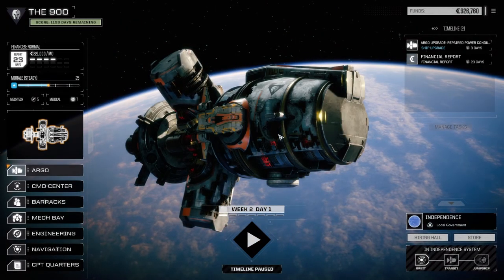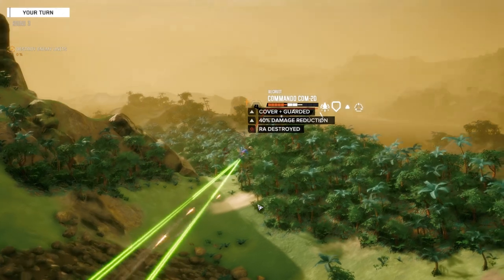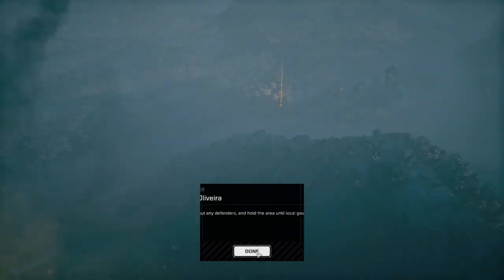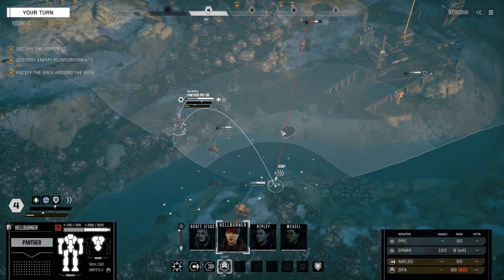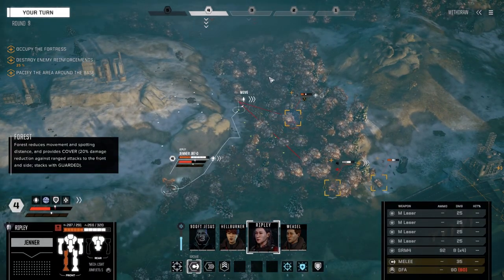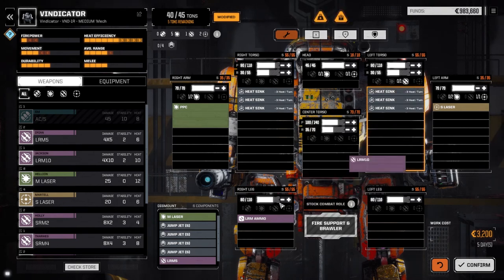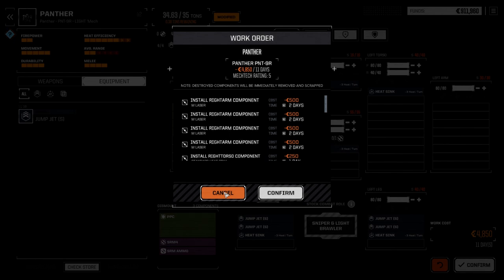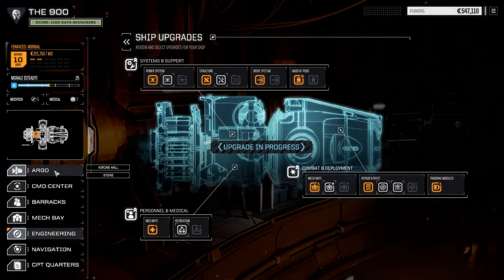Flashpoint - The 900 - Ep16.3